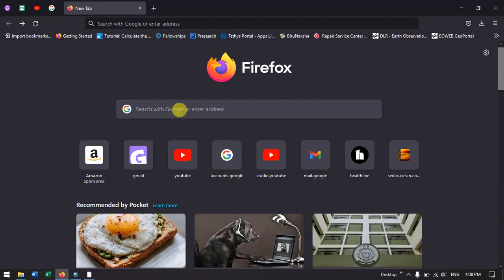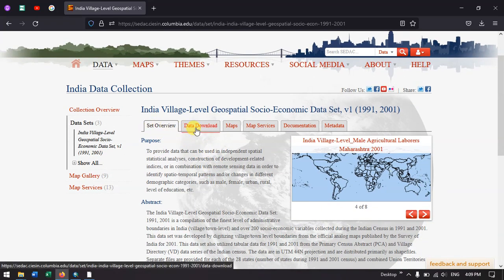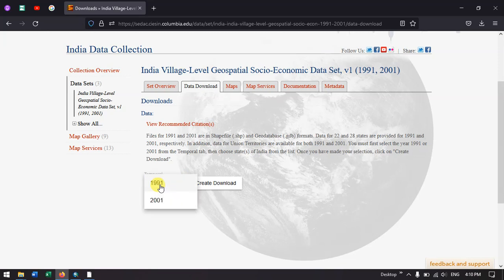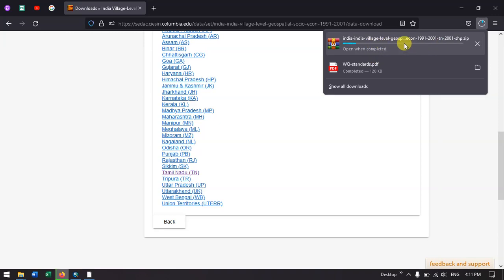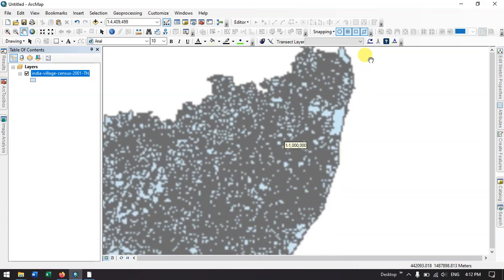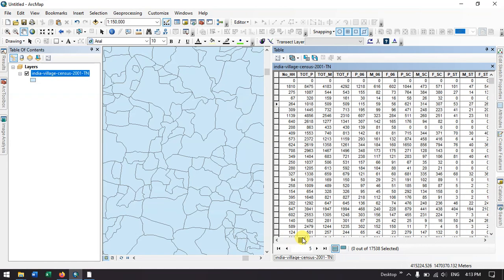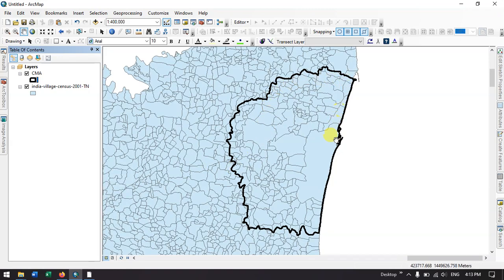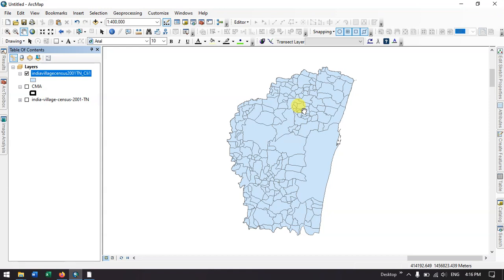Download India's Village Boundaries from SEDAC | Free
In this video tutorial you will learn how to download India's village boundaries from the SEDAC (NASA) website. You will find the village boundaries and census information for each village.